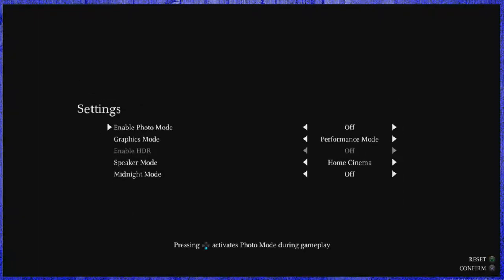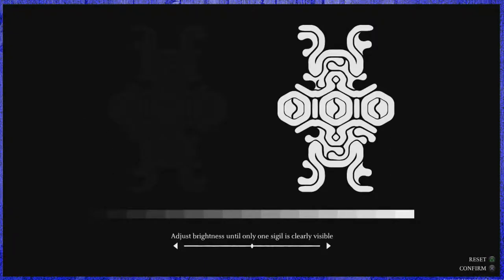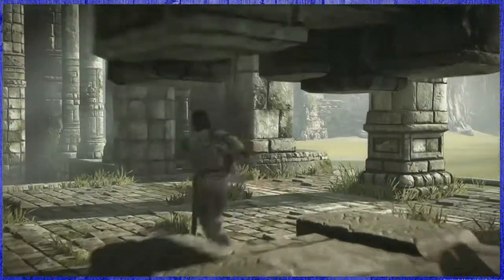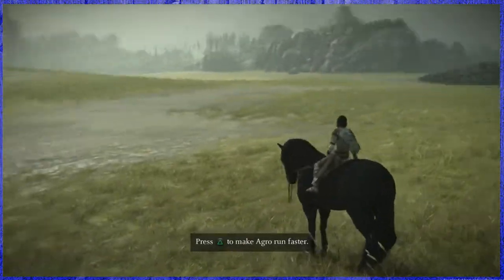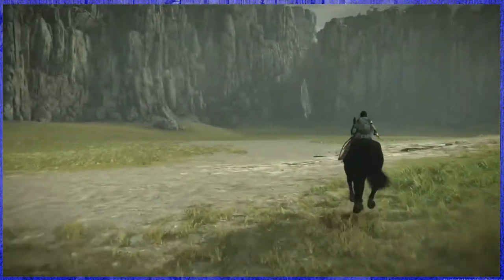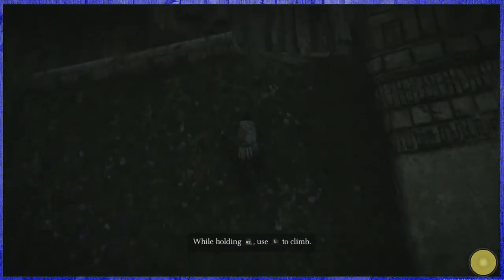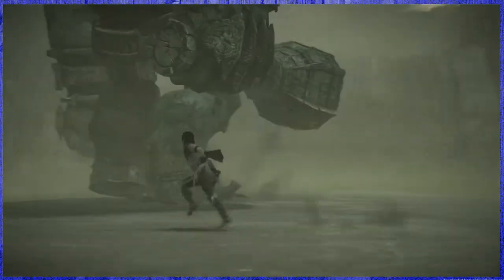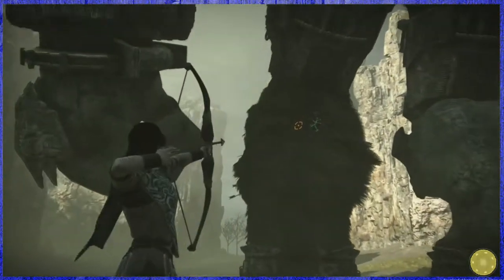Let's Play Shadow Of The Colossus (PS4Pro) #1 The Bigger They Are...